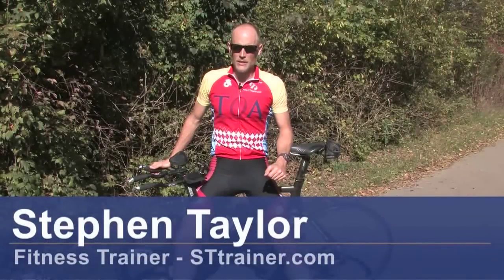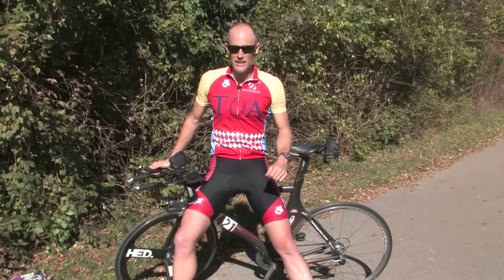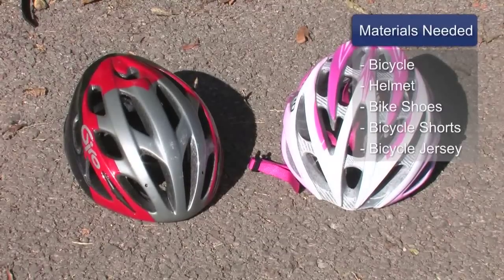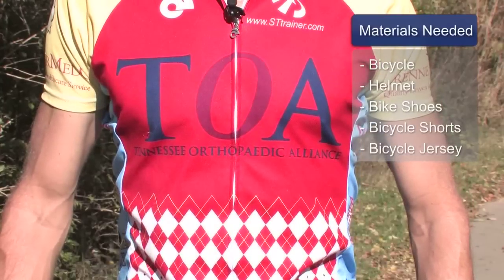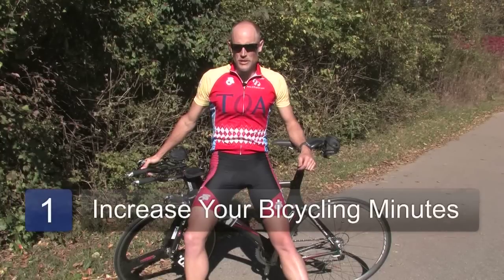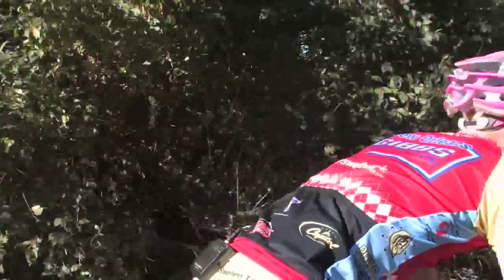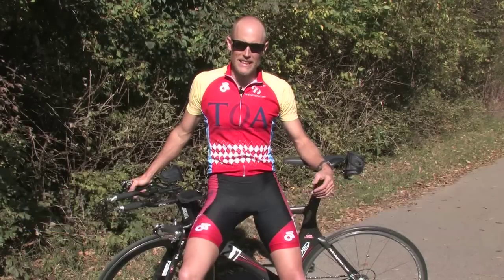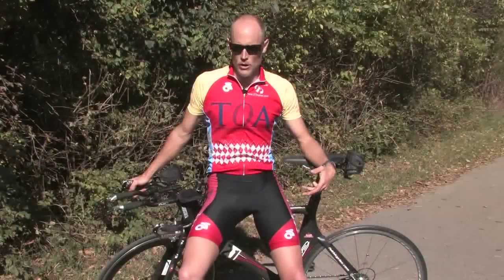Bicycling : How to Build Cycling Stamina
The best way to build cycling stamina is to focus on increasing the number of minutes you are riding. Increase your cycling stamina with help from a professional endurance coach in this free video on bicycling.

Bio: Stephen Taylor is a professional endurance coach.
Filmmaker: Dimitri LaBarge